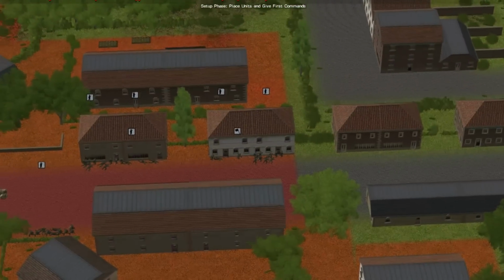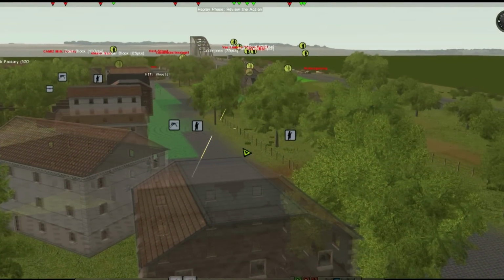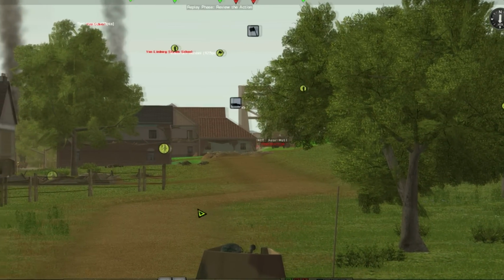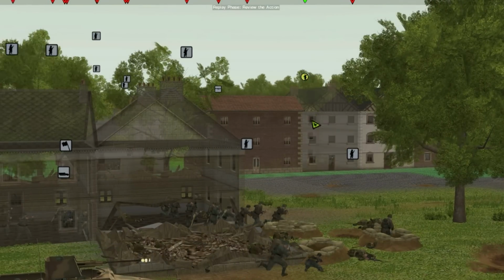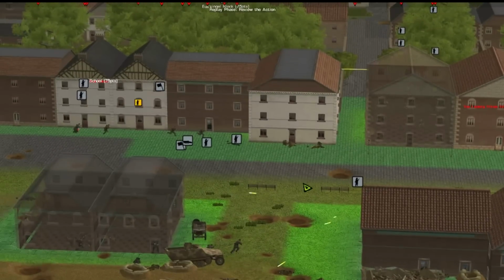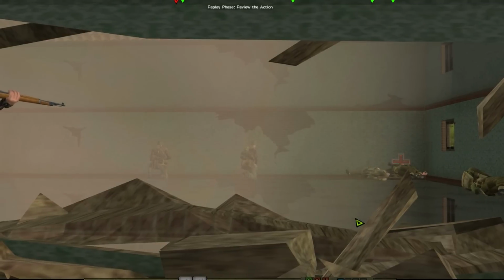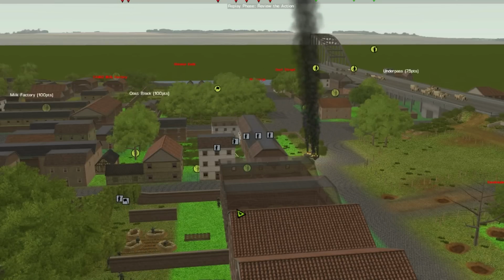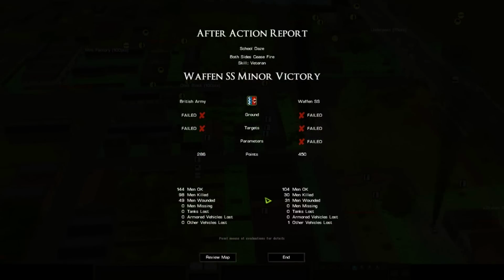Assault On Arnhem Bridge Combat Mission Battle For Normandy Market Garden AAR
Battlefront ( Game Publisher)

This Match was played with the Combat Mission Battle For Normandy Base Game, Common Wealth Module, Market Module, 2.0 Patch. I should note that not all Modules were used for this match.